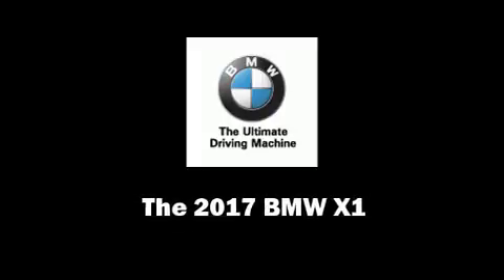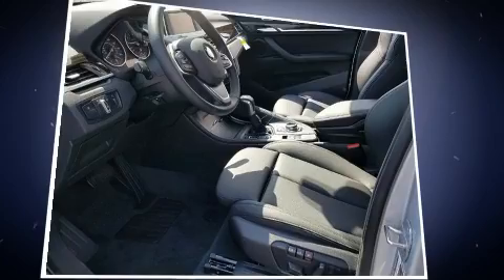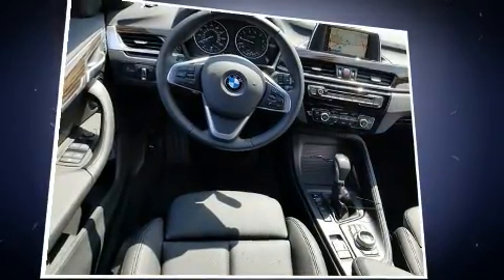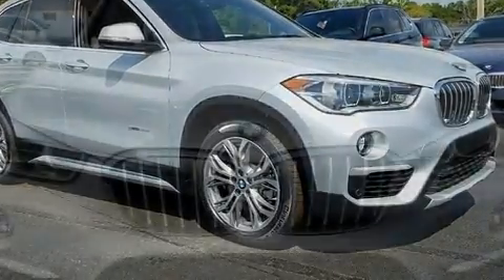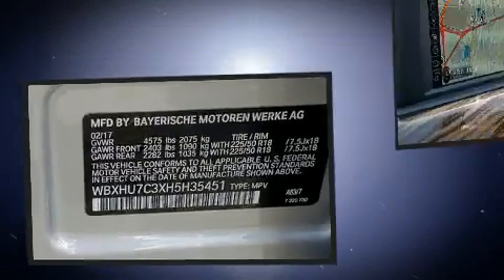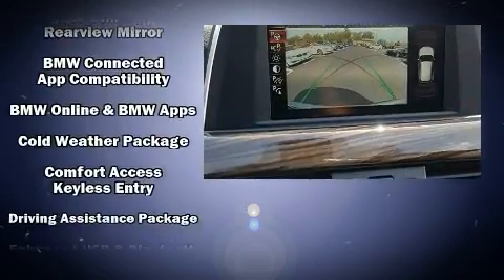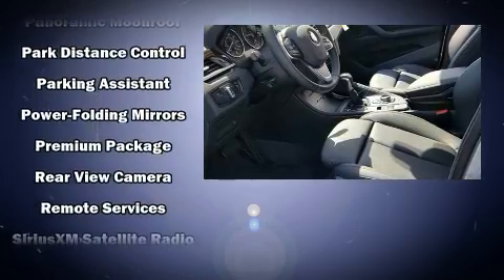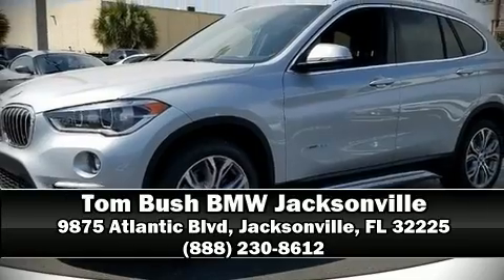2017 BMW X1 sDrive28i in Jacksonville, FL 32225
Sensibility and practicality define the 2017 BMW X1. It features an automatic transmission, front-wheel drive, and a 2 liter 4 cylinder engine. A turbocharger is also included as an economical means of increasing performance. BMW prioritized fit and finish as evidenced by: a rear window wiper, a built-in garage door transmitter, a power seat, a trip computer, automatic dimming door mirrors, tilt and telescoping steering wheel, and 1-touch window functionality. Everything is where it ought to be, from the dashboard controls to the door locks and window controls. For drivers who enjoy the natural environment, a power moon roof allows an infusion of fresh air. BMW ensures the safety and security of its passengers with equipment such as: dual front impact airbags with occupant sensing airbag, front side impact airbags, traction control, brake assist, a security system, an emergency communication system, and 4 wheel disc brakes with ABS. With electronic stability control supplementing mechanical systems, you'll maintain precise command of the roadway. We have a skilled and knowledgeable sales staff with many years of experience satisfying our customers needs. We'd be happy to answer any questions that you may have. Stop by our dealership or give us a call for more information.